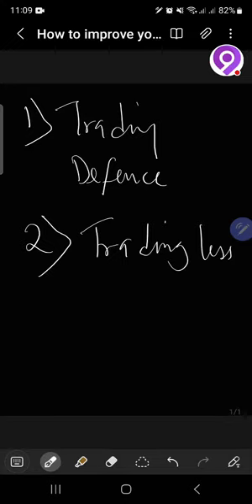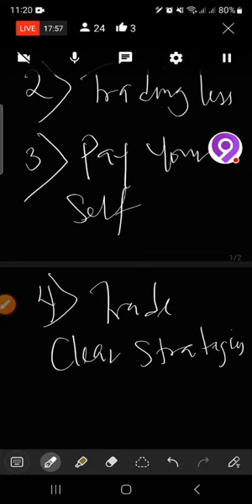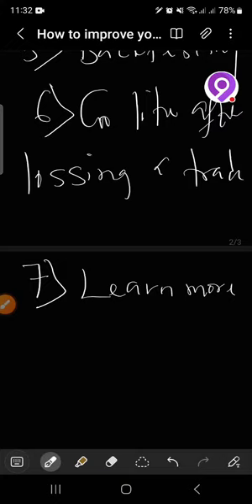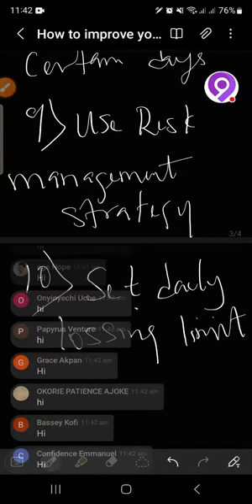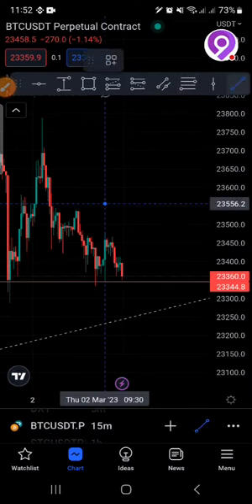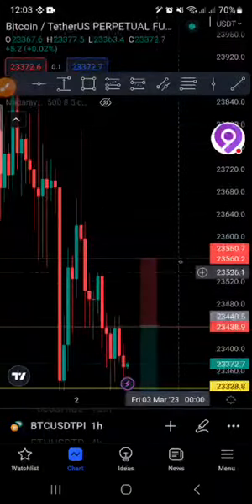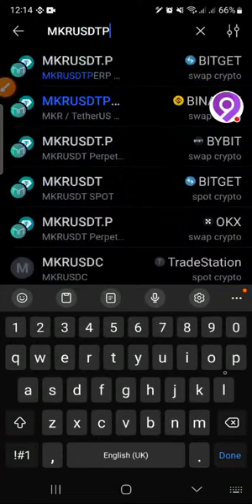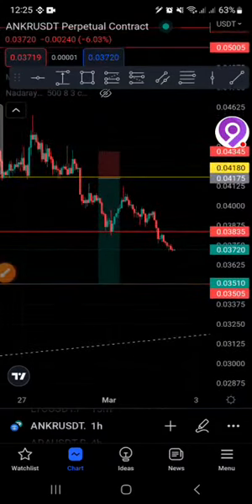How To Improve Your Trading Skill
Join the telegram Live Trading
Technical training @11am Nigerian time